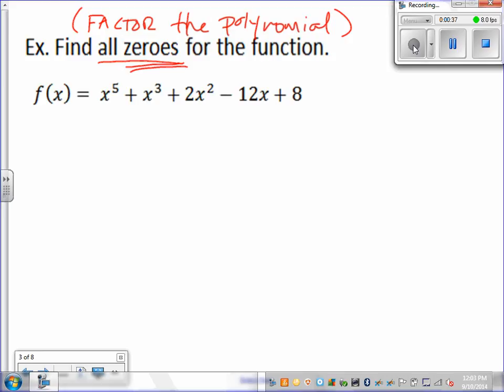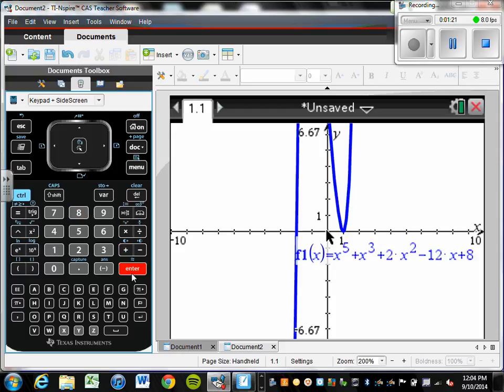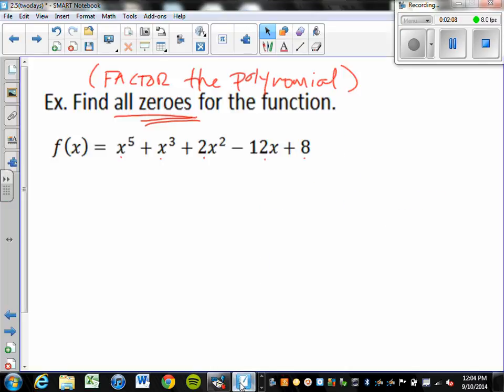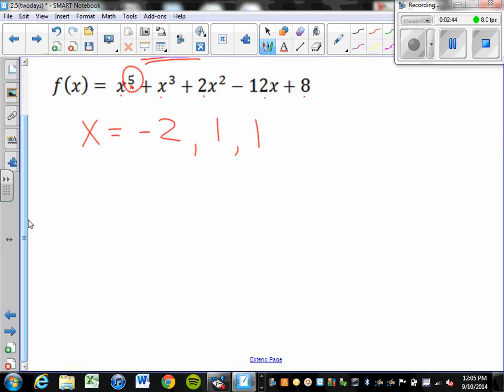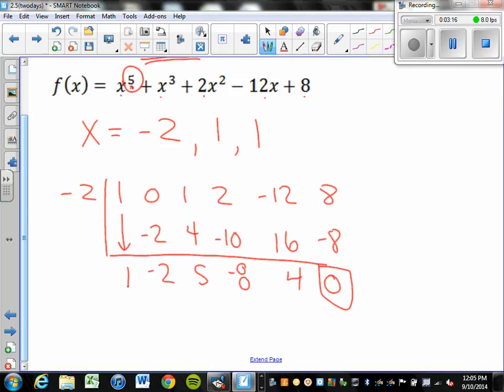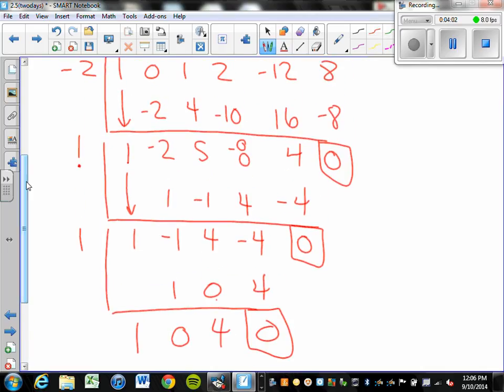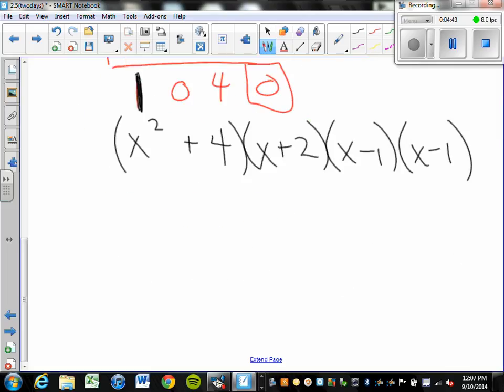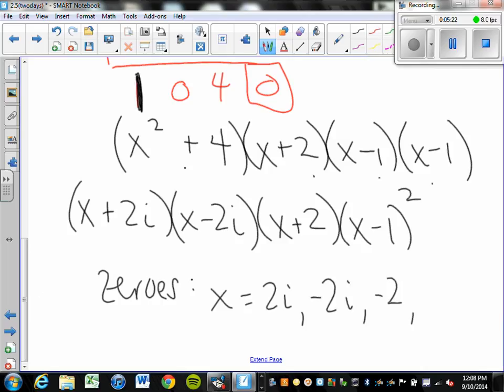Finding the zeroes of a 5th degree polynomial